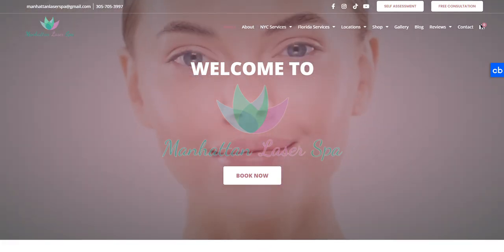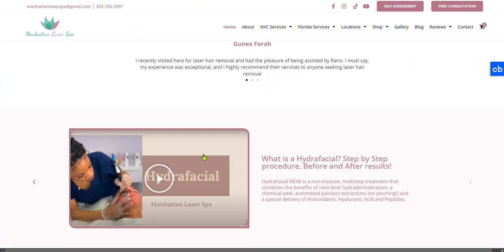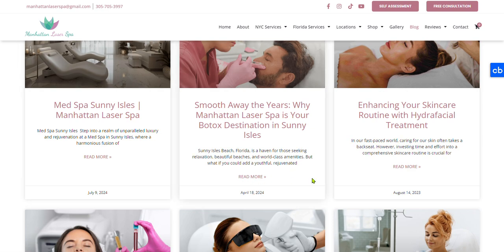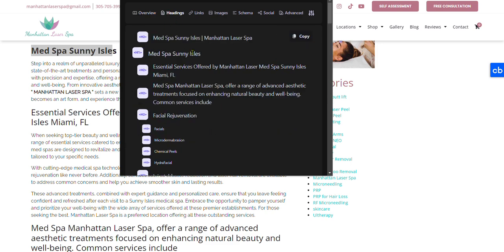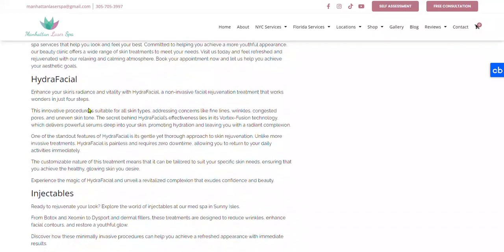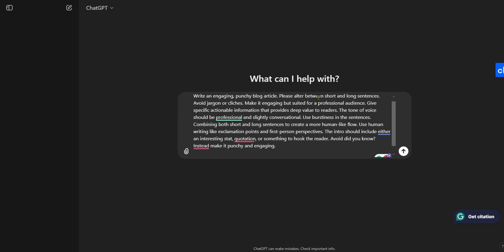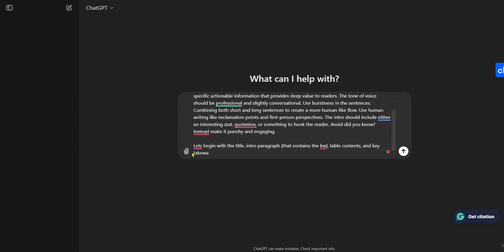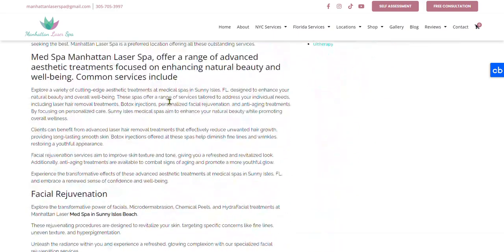Manhattan Laser Spa SEO Audit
In this SEO audit for manhattanlaserspa.com, I explore key improvements to boost the site's performance and rankings.

Key recommendations include using alt attributes for all images, optimizing H1 tags (some pages have none, while others have multiple), and switching to Webp images instead of jpeg/png.

I also discuss the importance of using a domain email for branding, leveraging tools like CDN and WP Rocket to improve mobile page speed, and writing blog content that answers common search queries.

The blog should also have a clear structure with a table of contents, key takeaways, and FAQ sections. Watch for actionable insights!